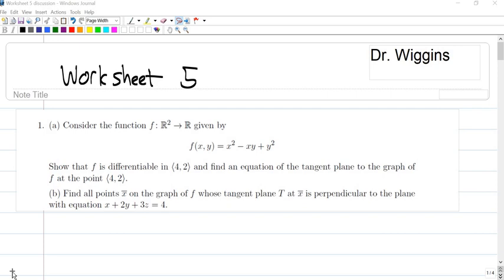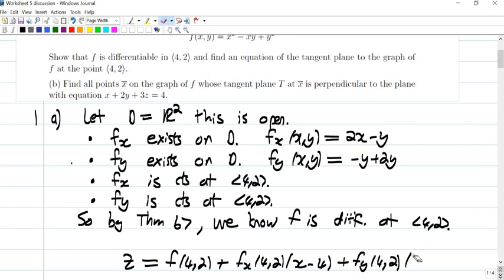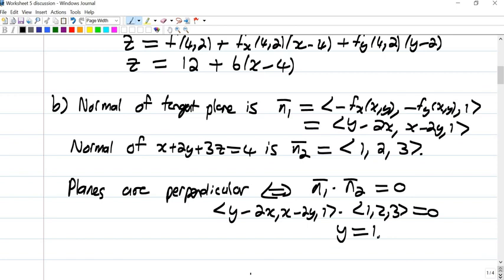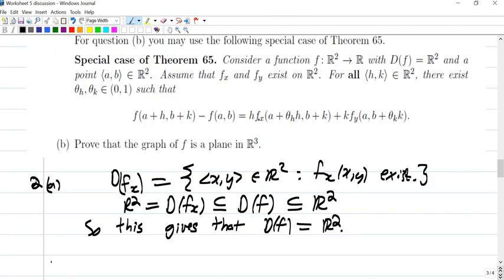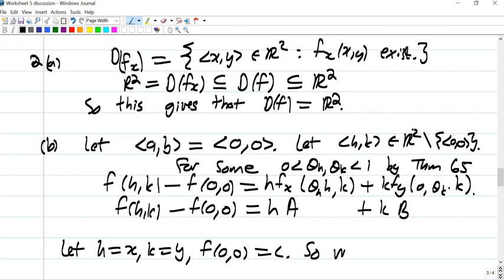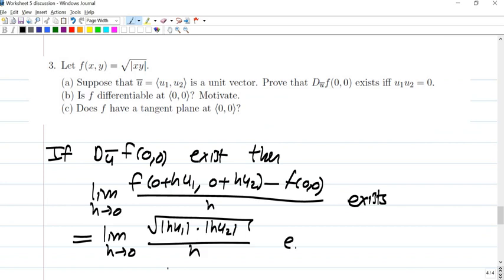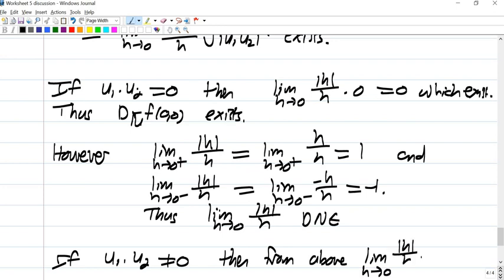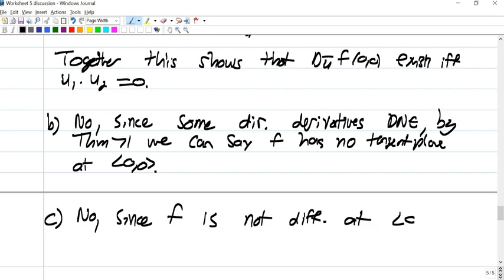Worksheet 5 discussion (Dr Wiggins)